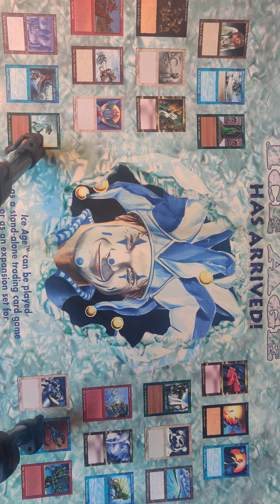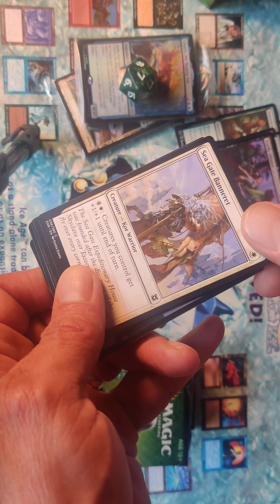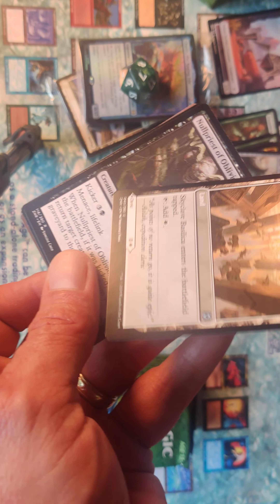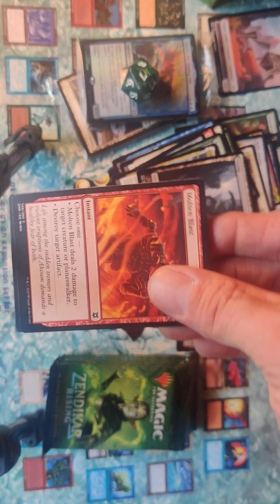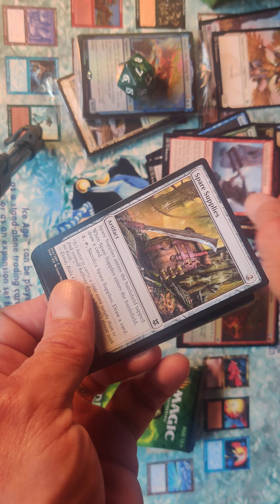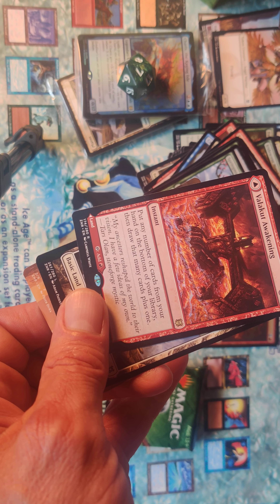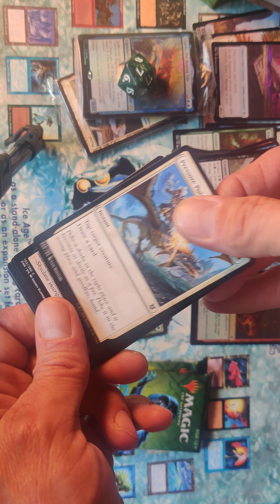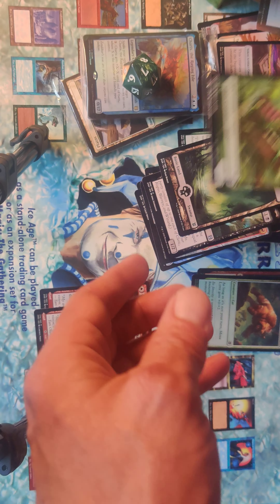Zendikar Rising bundle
cracking bundles of Magic the Gathering packs for your enjoyment!